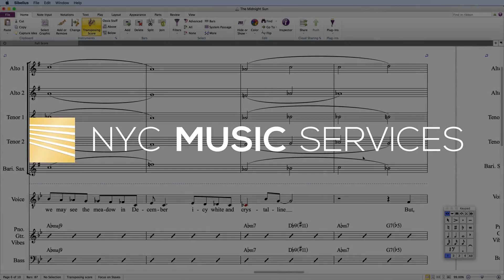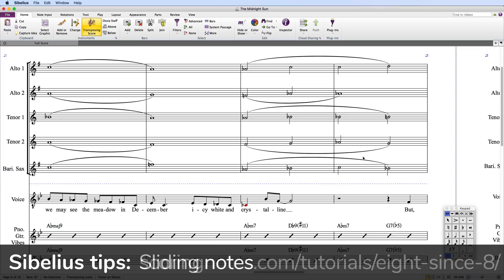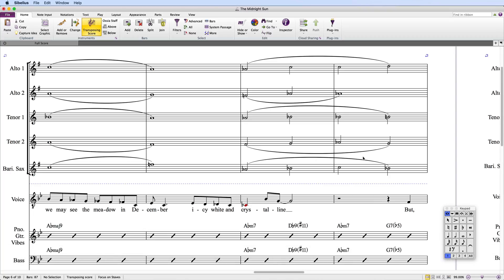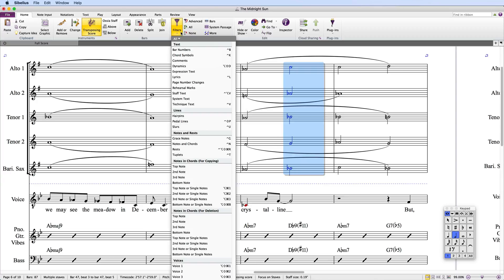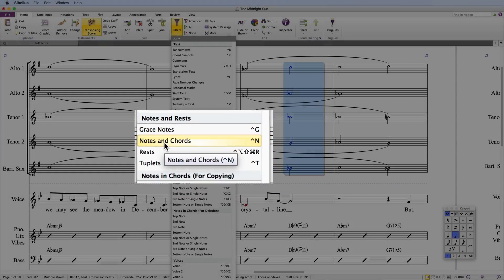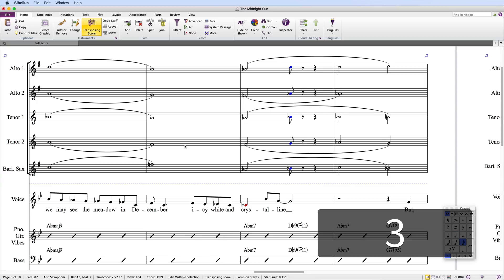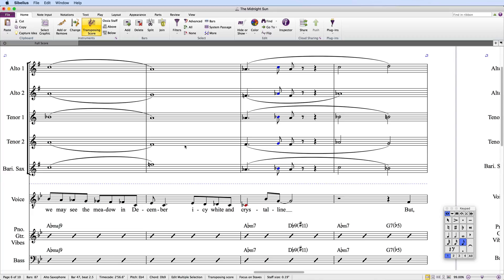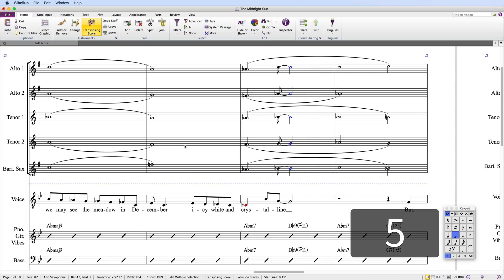Sliding notes in Sibelius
You can move notes and rests horizontally in Sibelius, which we call “sliding” notes. Learn how to do it in this brief tutorial.